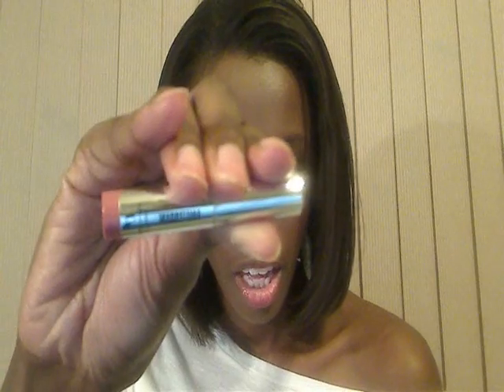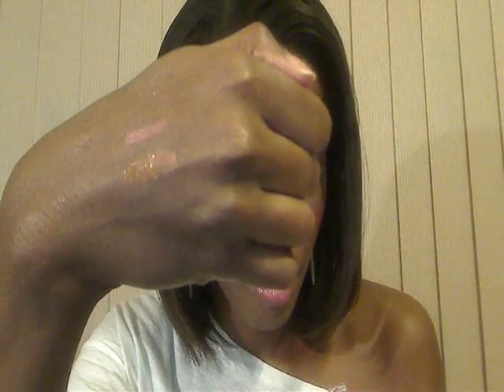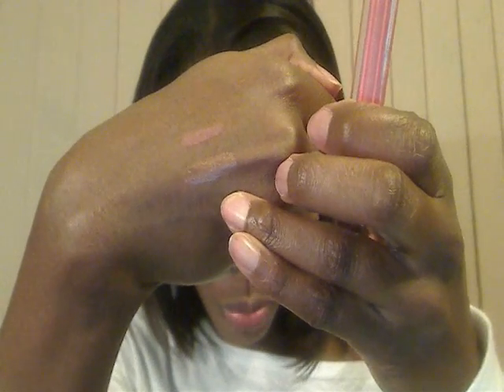Review/Comparison: Lip Plumpers (LipFusion, Buxom, etc.)